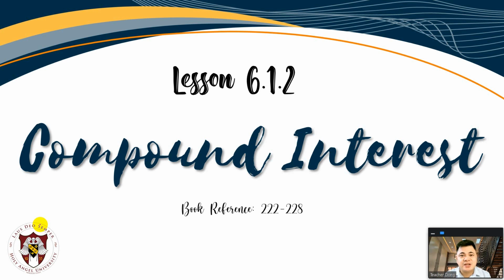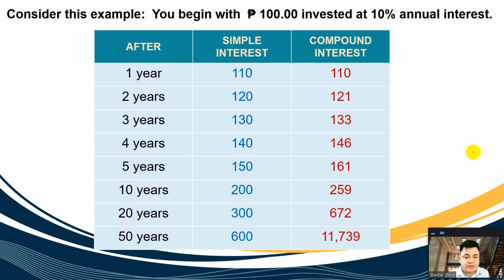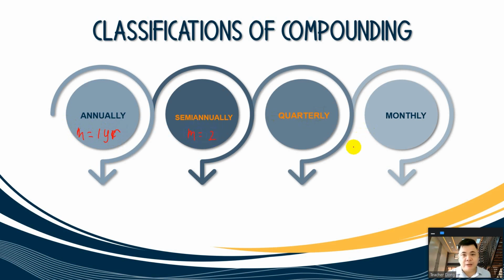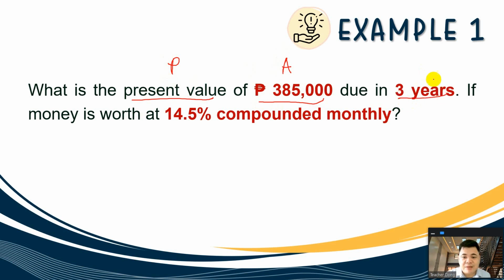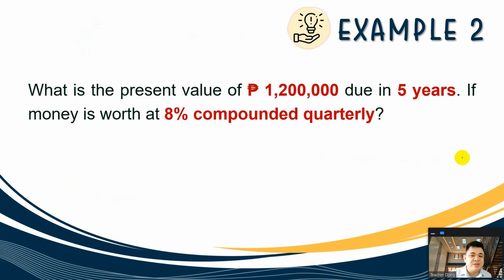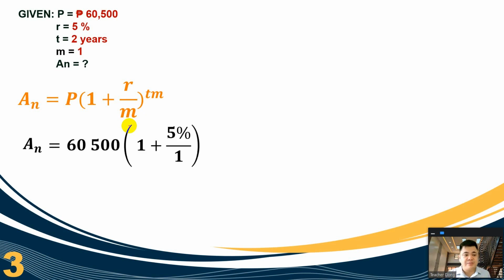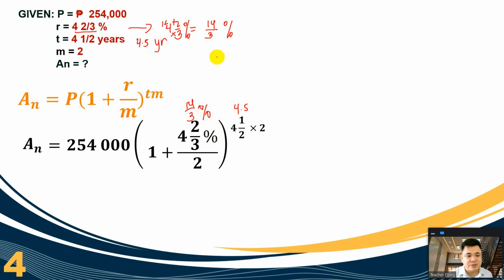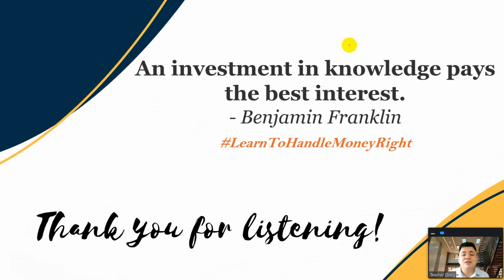Compound Interest | Teacher Dong